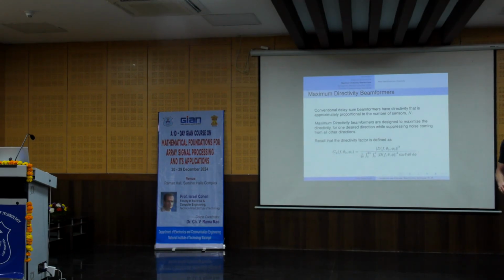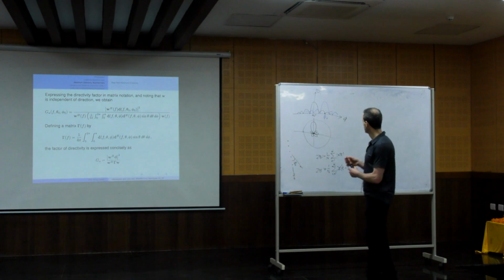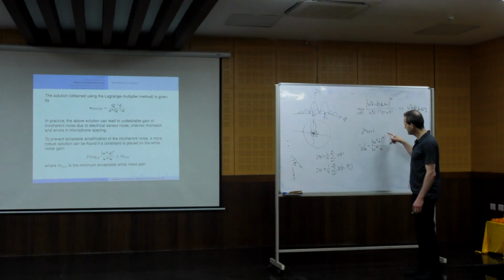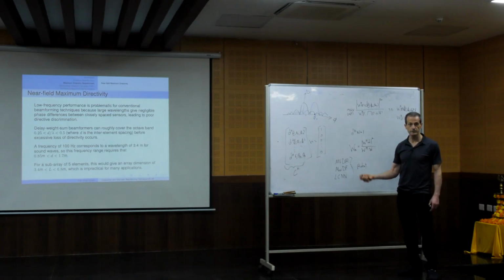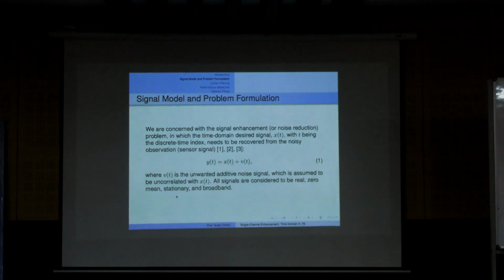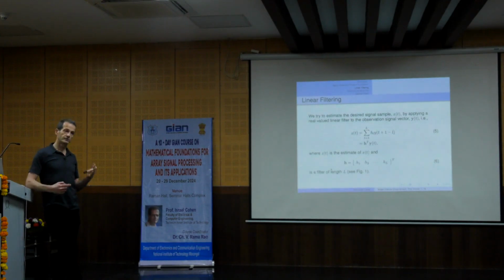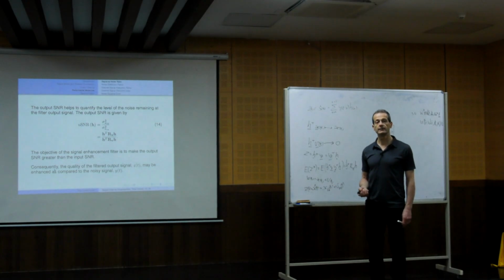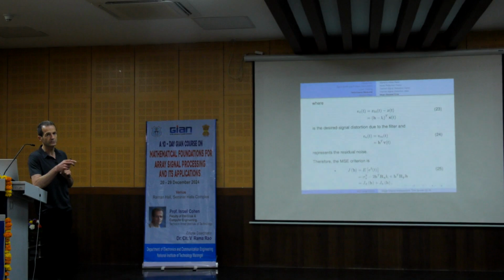L 04 Single Channel Signal Enhancement Time Domain